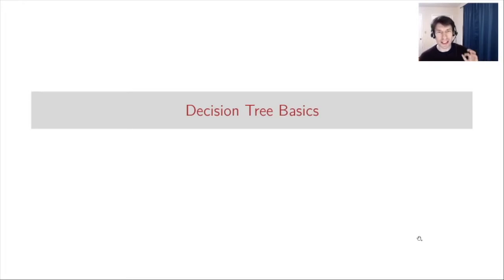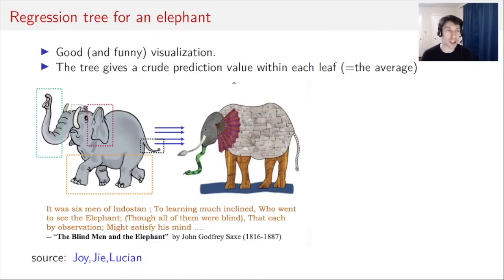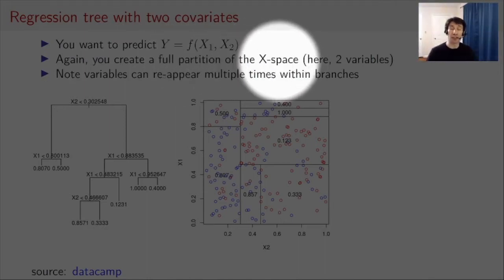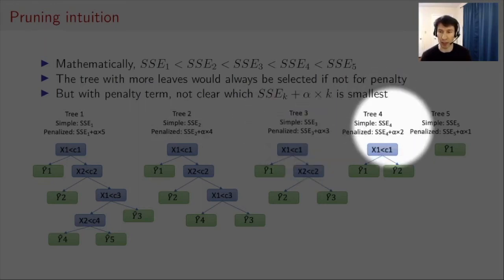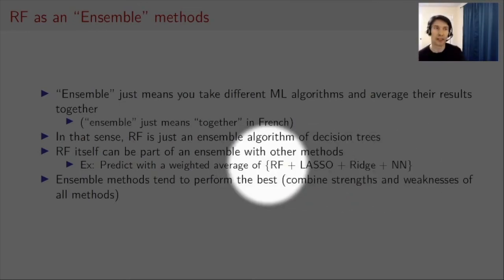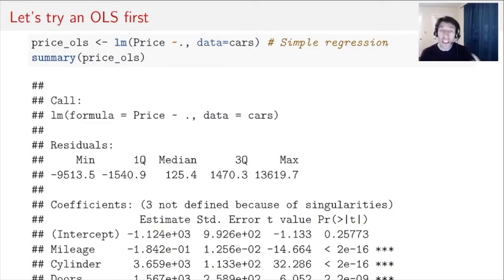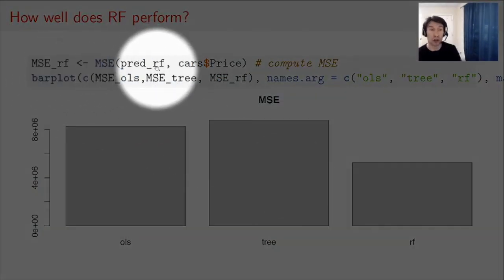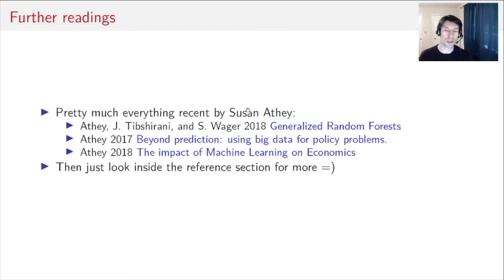8610 Trees and Forests